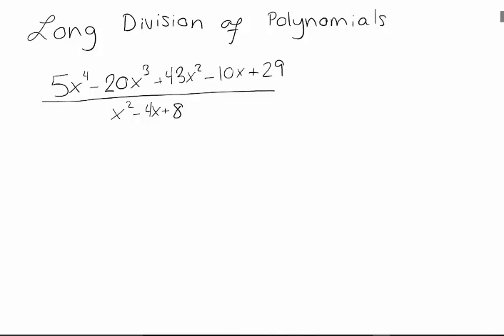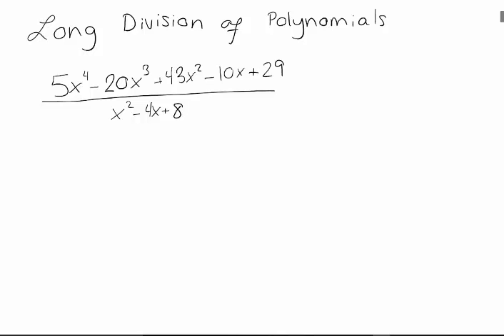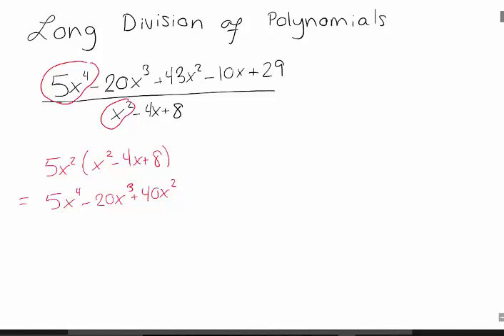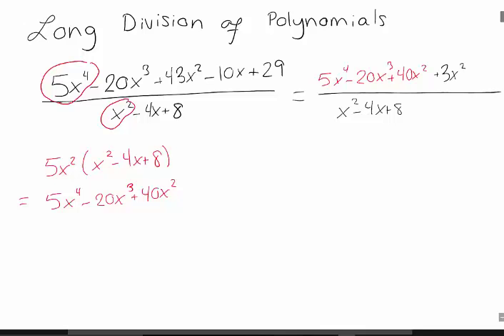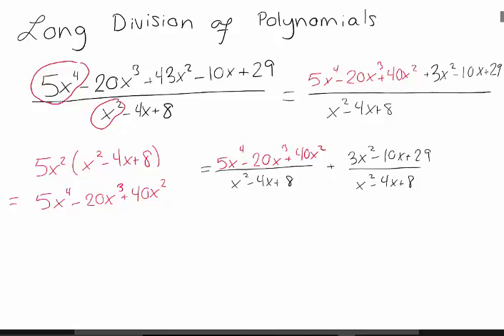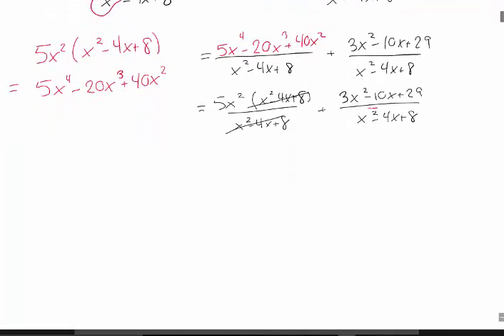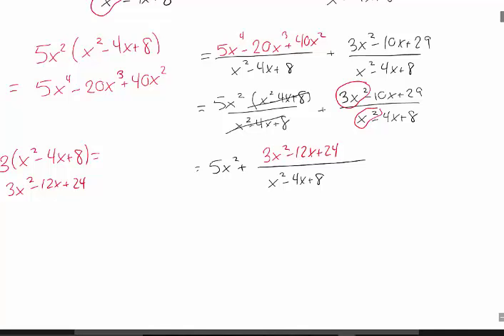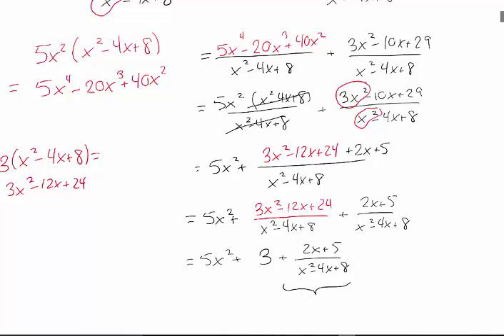Long Division of Polynomials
A method for performing long division of polynomials. If you'd like to use the method of partial fractions on a rational function, but the degree of the numerator is not smaller than the degree of the denominator, you'll have to simplify your fraction.